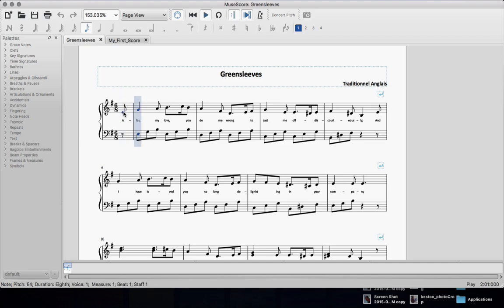What is "Compound Meter" in Music Theory?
Today: What is "Compound Meter" in Music Theory?